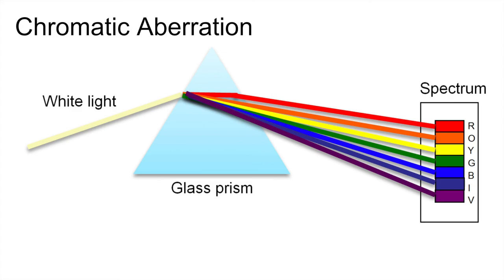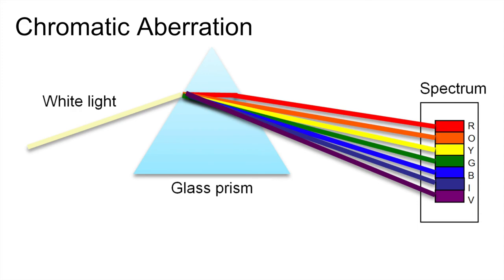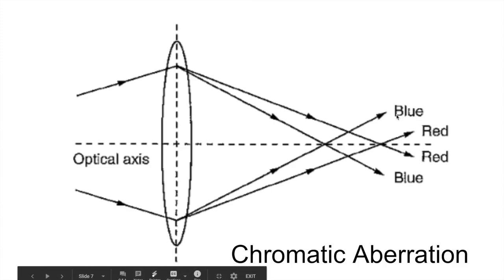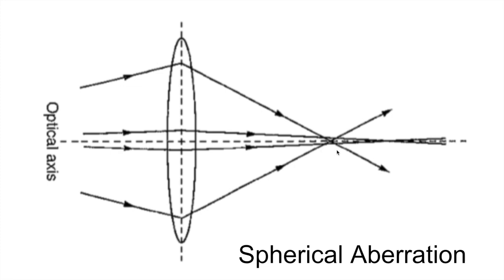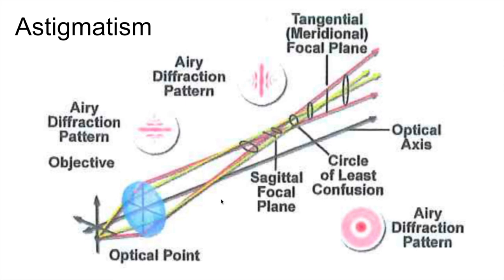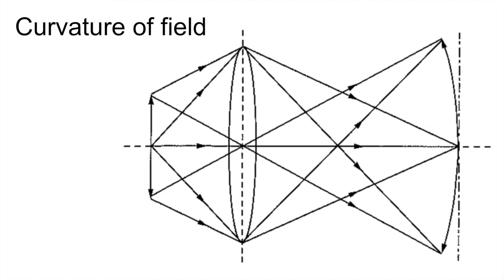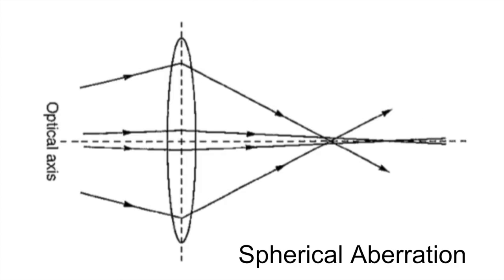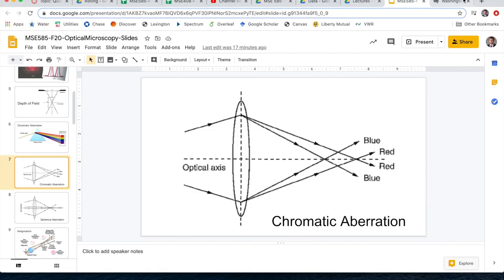MSE585 F20 Lecture 3 Module 2 - Aberrations